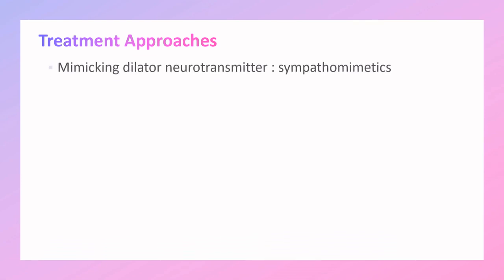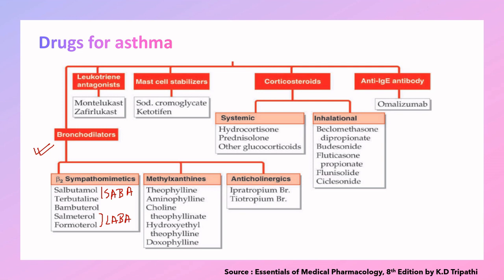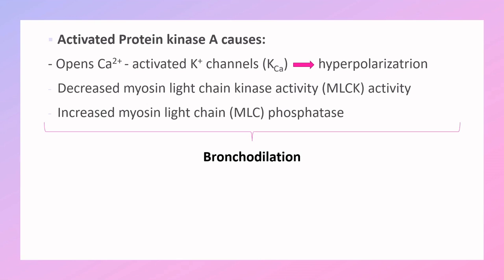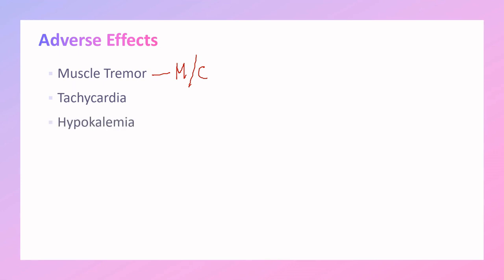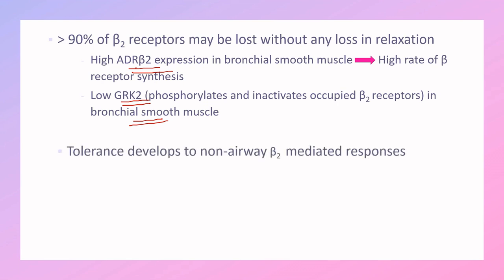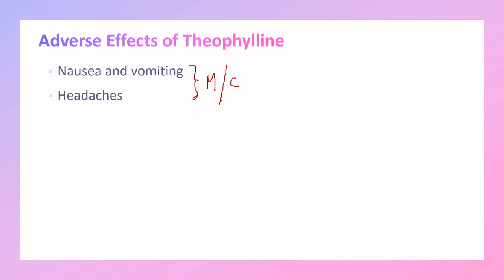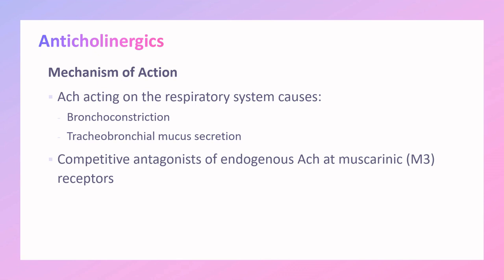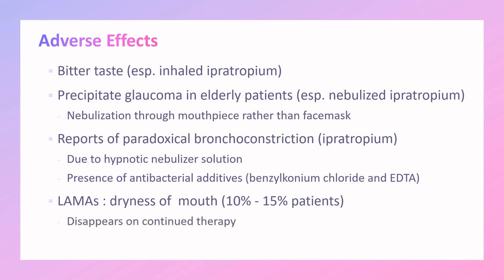Drugs for Bronchial Asthma - Part 1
Link to my channel: @Easy_PG
This video aims to discuss the drugs used for bronchial asthma. This is the first part of a series of lectures on the topic. It is aimed both for undergraduate and postgraduates students.

References
1. Essentials of Medical Pharmacology, K.D Tripathi, 8th Edition
2. Basic and Clinical Pharmacology, Bertram G. Katzung, 14th Edition
3. Goodman & Gilman's The Pharmacological Basis of Therapeutics, Laurence L. Brunton, 13th Edition